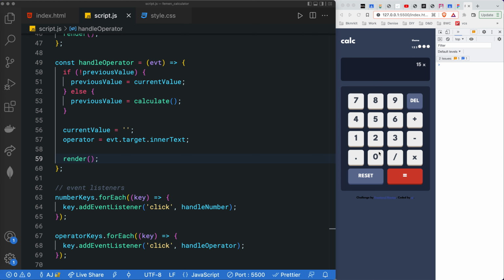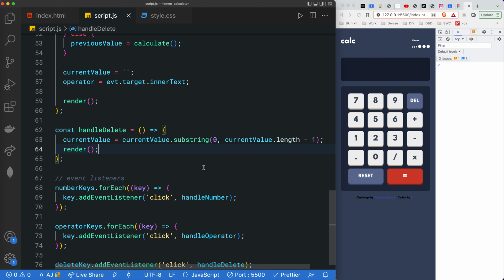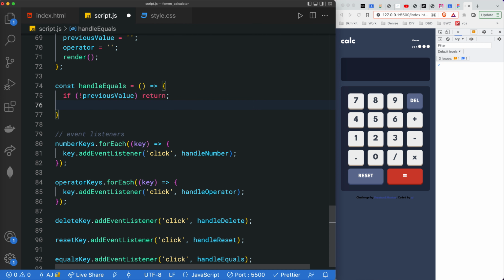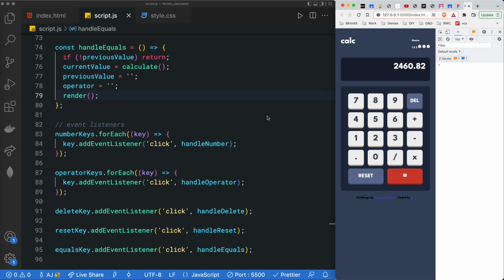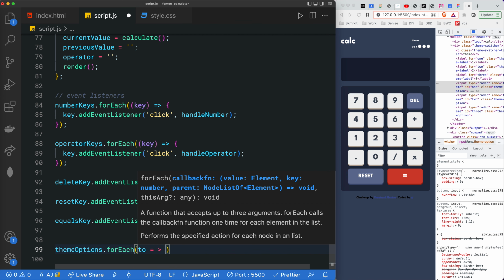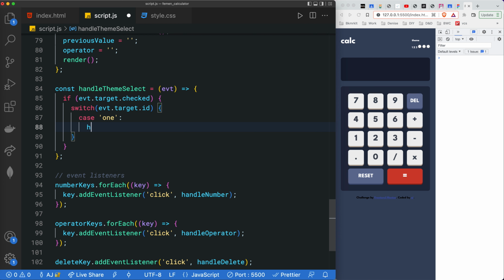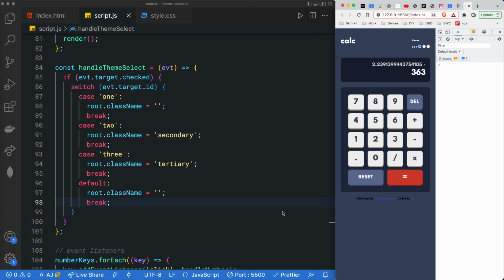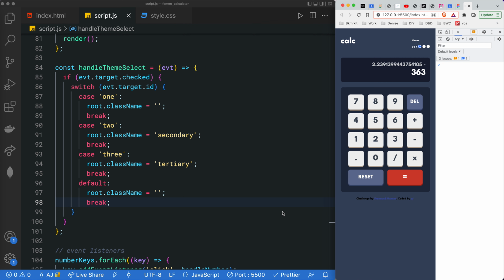Calculator Project: JavaScript Part 2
This is the second part of the JavaScript portion for the calculator project.